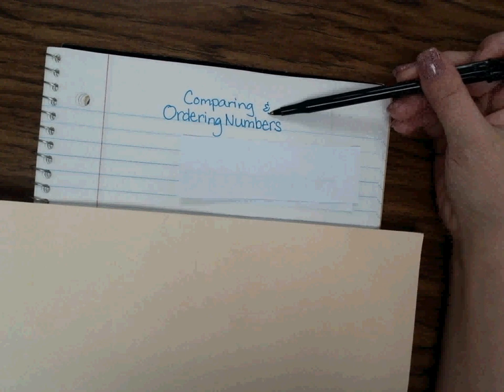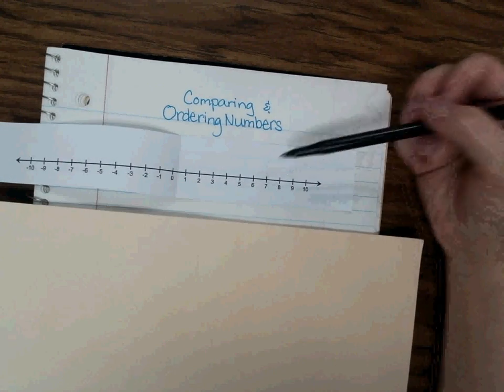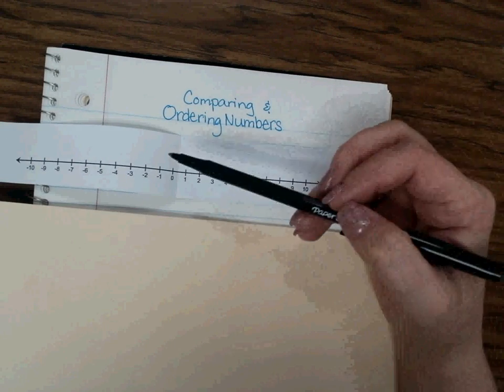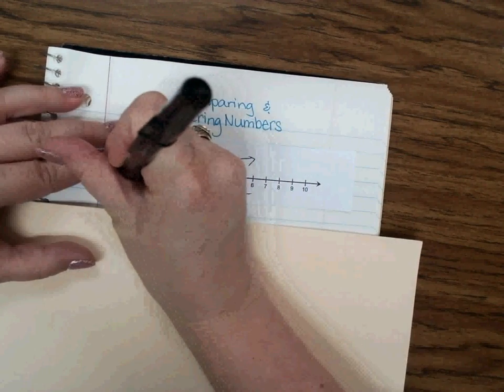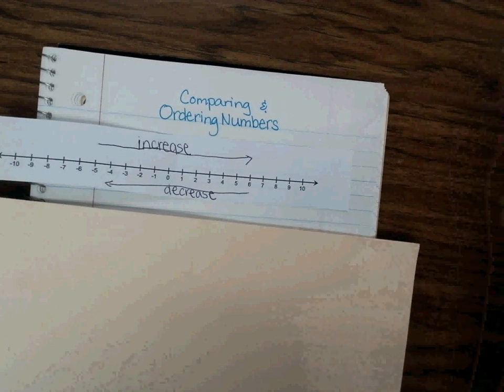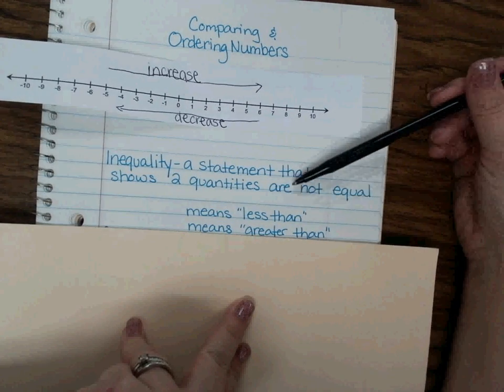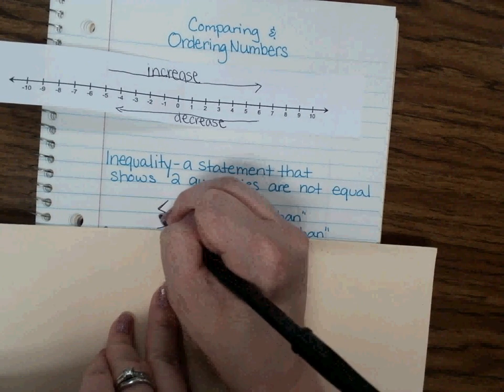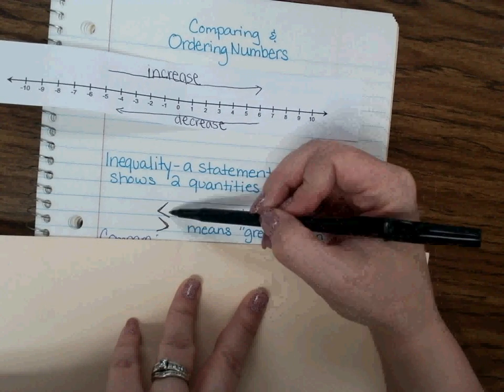Compare and Order Numbers